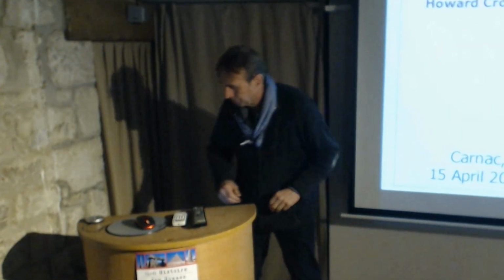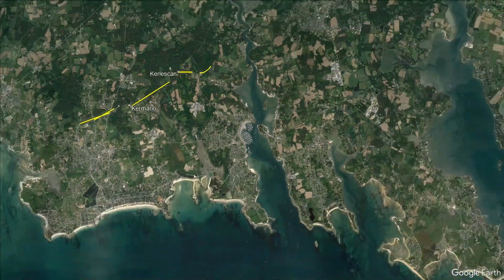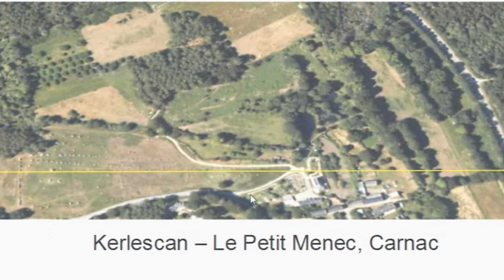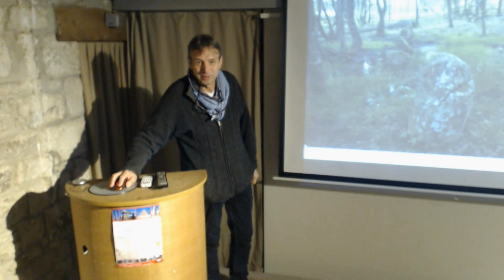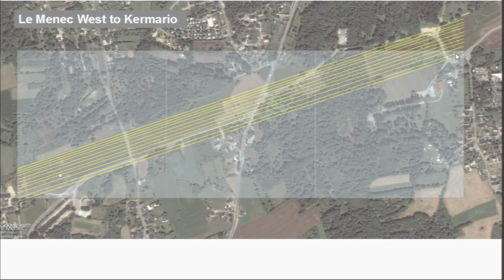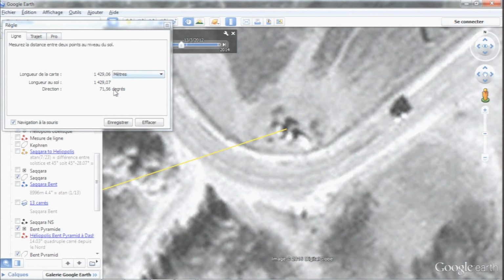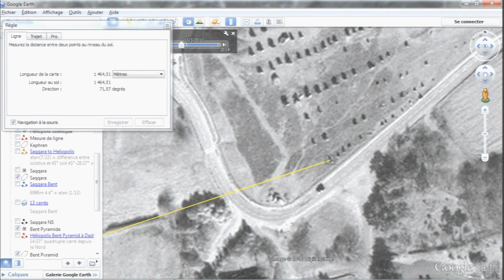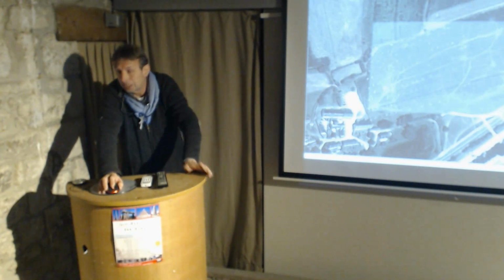Carnac and the Pyramid Plan, 1. Discoveries in the Carnac Alignments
This is the first episode of 6 to show how the same principles used for the installation of the Carnac megalithic alignments in 6500BC were employed in Egypt for the implantation of the Ancient Empire pyramids.
In this episode, Howard Crowhurst presents the Carnac megalithic area as a whole  and then the different parts of the Carnac alignments. He then shows how these alignments are oriented using simple modular geometry based on the cardinal directions. What is astounding is the incredible precision obtained over very long distances and the measurements used.

00:00 Introduction
01:52 Description of the Carnac megaliths
04:34 Le Menec Alignments
05:28 Kermario alignments
06:58 Kerlescan alignments
10:00 3-square geometry from Menec West to Kermario
13:54 Google Earth measurements